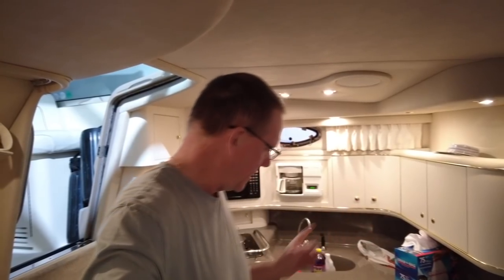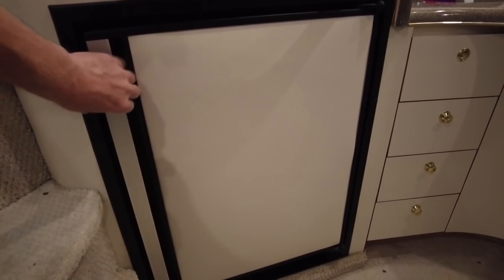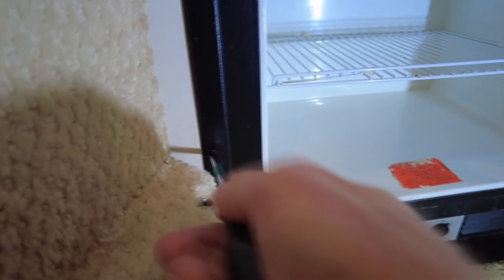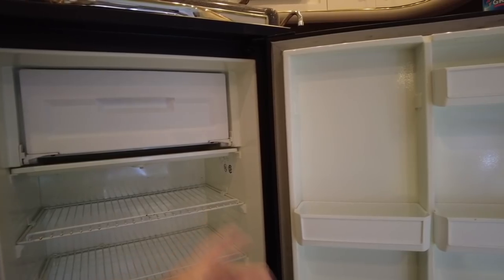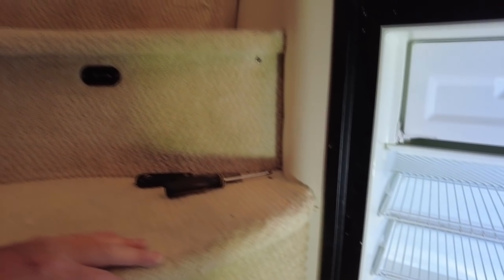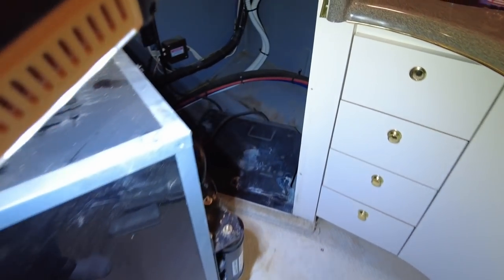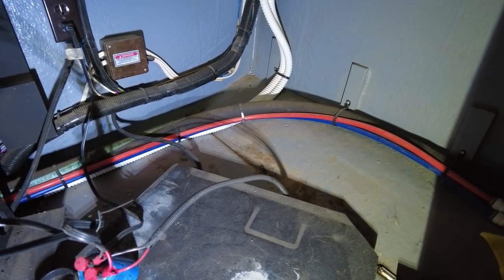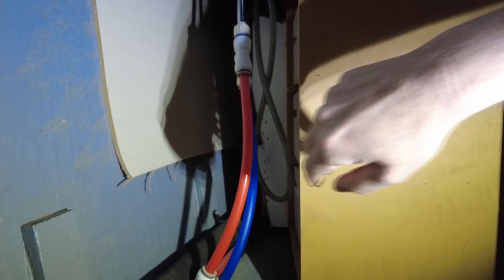Removing Our Boat Fridge, Cleaning and Changing Door Swing!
First project aboard our new-to-us Sea Ray 370 Sundancer was removing the galley fridge, so I could do a thorough inspection, clean the workings, and reverse the door swing. All was good and we're happy to have the door swinging the correct way :-)

After we got this boat to its new home, I replaced the cockpit ice-maker with a much more practical AC/DC powered fridge. You can watch my entire installation video for that project here;

To follow along with the entire journey, please check out my 'Buying A Boat - The Good, Bad & Ugly' playlist

For a look at nearly 100 DIY boat repairs videos, check out my 'How I Did It - Boat Repairs and Upgrades' playlist;

Boat Specs;
- Beam: 12'-7"
- Dry Weight: 17,000 lbs
- Fuel Capacity: 275 U.S. gallons, 1,040 litres
- Draft: 32”
- Dead Rise: 20 degrees
- 18,000 (total) BTU (12 + 8), reverse cycle heating/air conditioning

Video/Photo Equipment Used (Updated list, 2024)

- GoPro Hero 7 Black, on GoPro suction cup mount
- Google Pixel 6 Pro + iPhone 12 for still photos + supplemental video